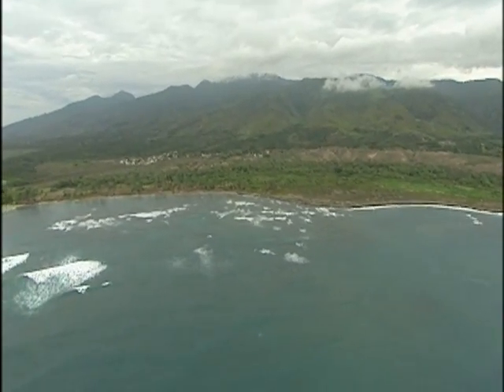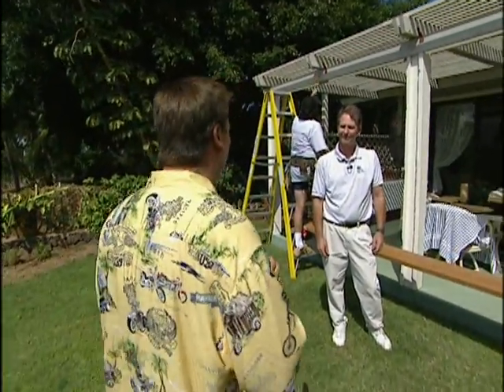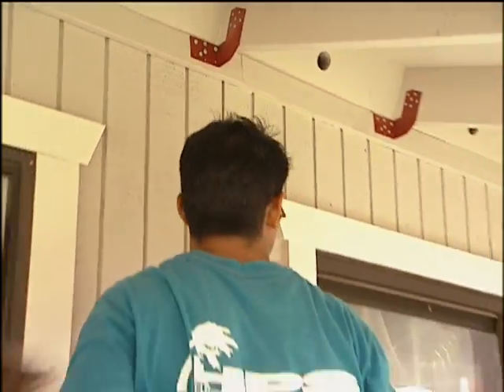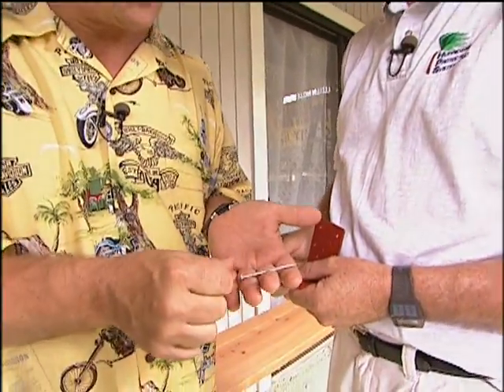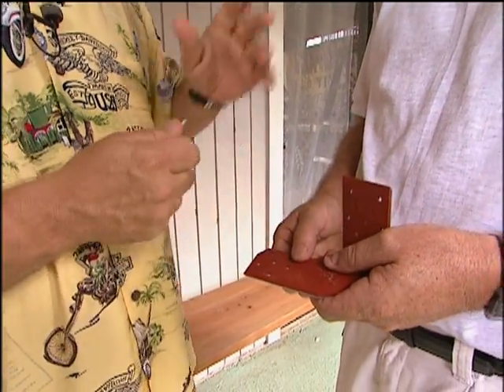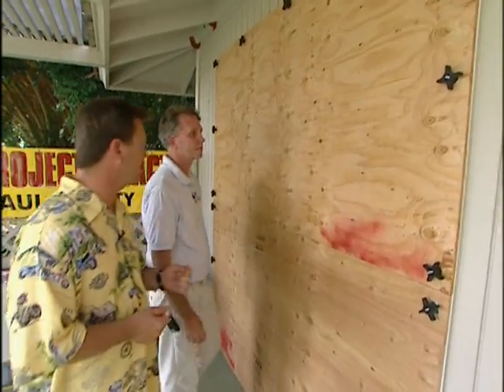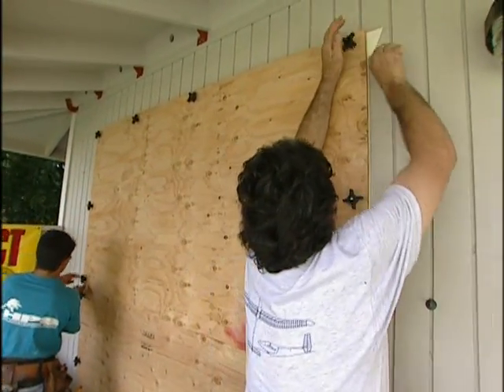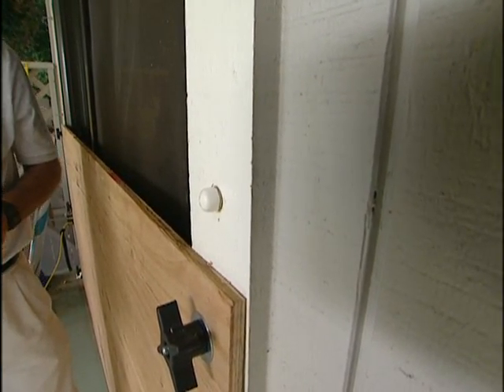Did You Know? Hurricane Retrofit a Home (#5349)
Many homes on the island of Maui are in the path of a potential hurricane, tidal wave, or tropical storm. Because of this, FEMA has chosen Maui County as a Project Impact Community. Project Impact is a program that's educating homeowners on how to make their communities more disaster-resistant.